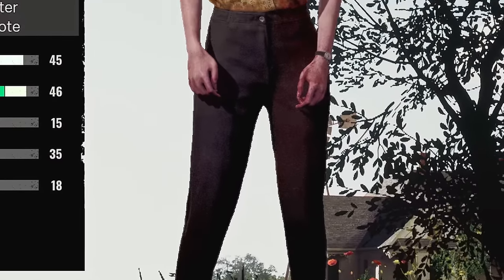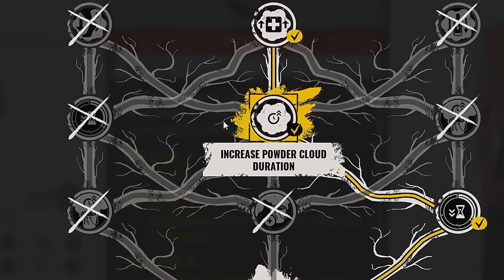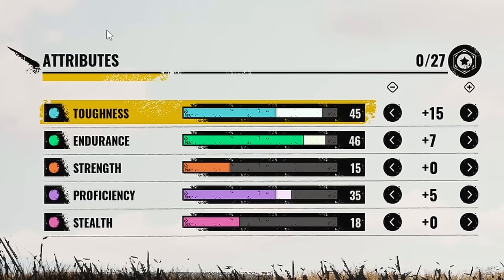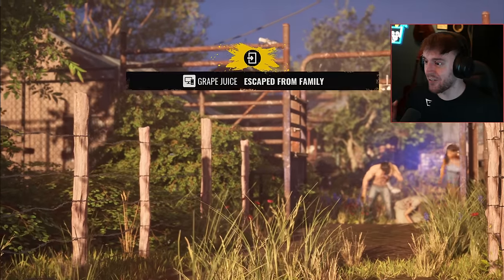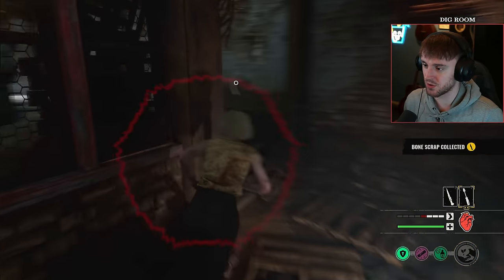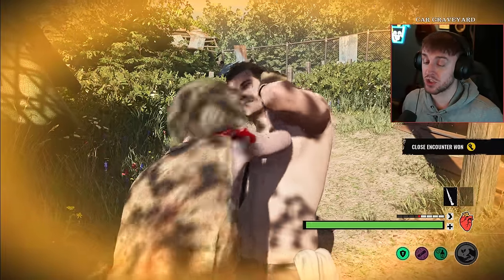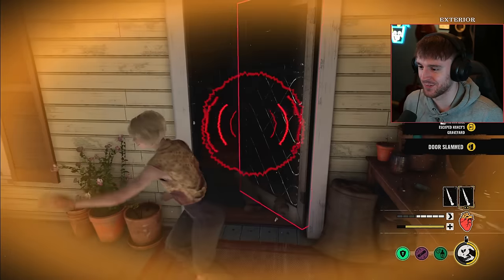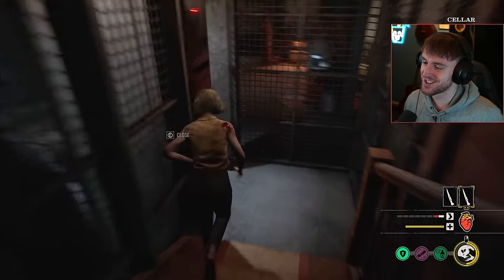This Ability BUFFS Close Encounters! | The Texas Chainsaw Massacre Game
Make sure to give it a try and let me know what you think of it in the comments. If you use different abilities, perks, attributes, skills, or grandpa abilities, also feel free to converse in the comment section, we're all here to help one another!

Regain Health With VIRGINIA LVL 3 Healing Cloud | The Texas Chainsaw Massacre Game texaschainsawmassacre texaschainsaw